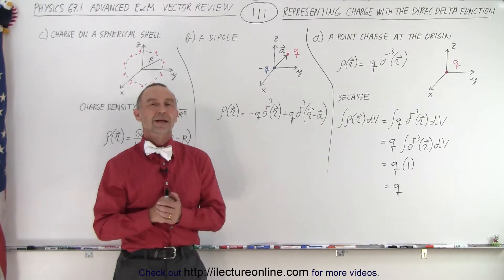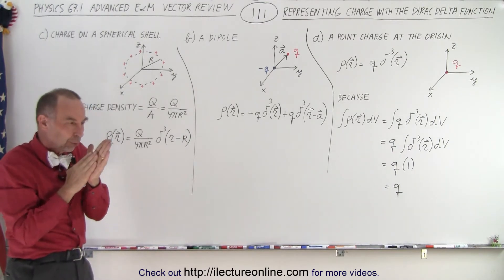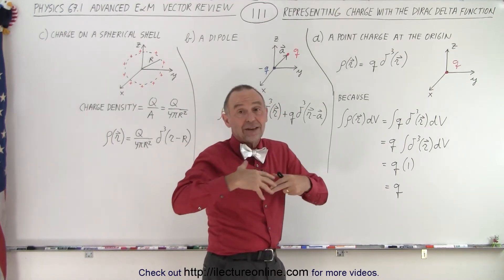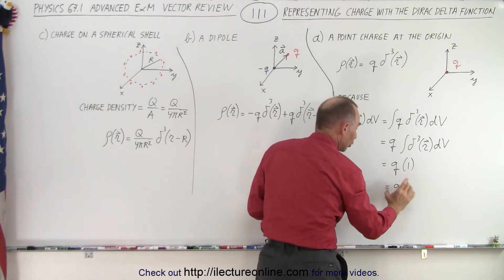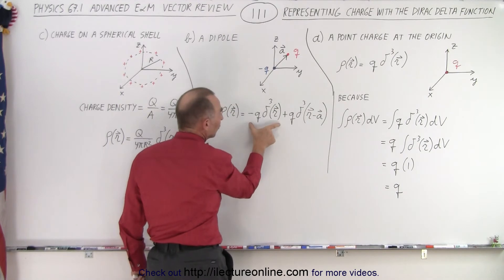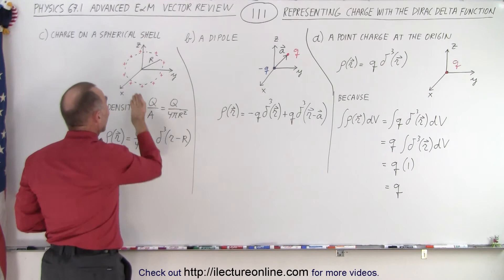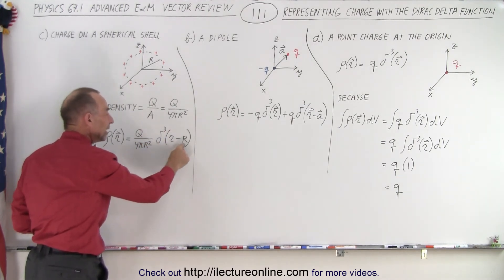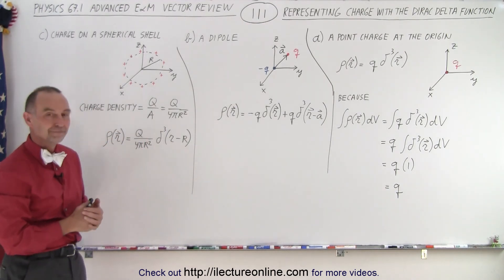Physics Ch 67.1 Advanced E&M: Review Vectors (111 of 113) Dirac Delta Function for a Point Charge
We will learn how to represent charges with the Dirac delta function:
a) a point charge at the origin
b) a dipole
c) charge on a spherical shell